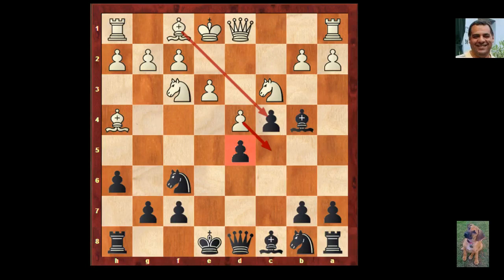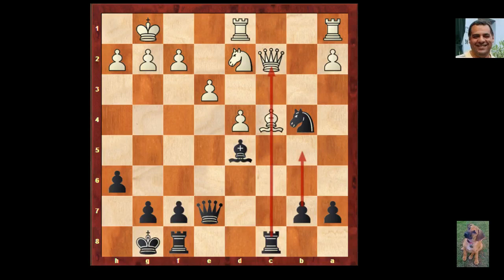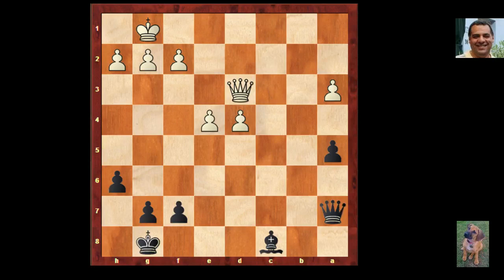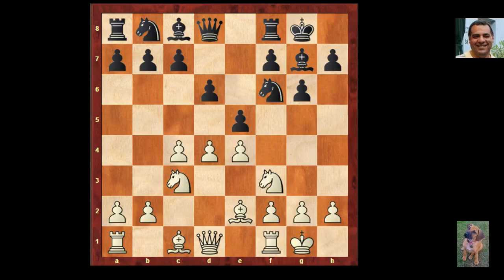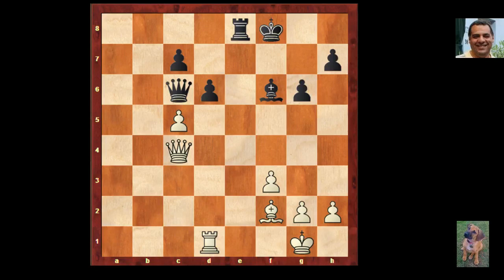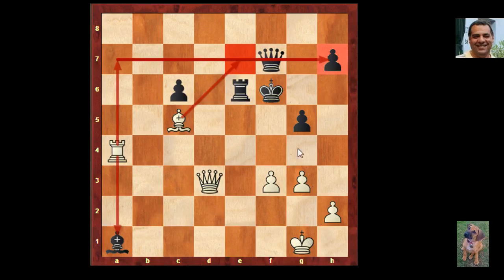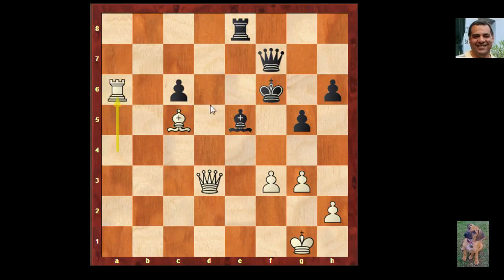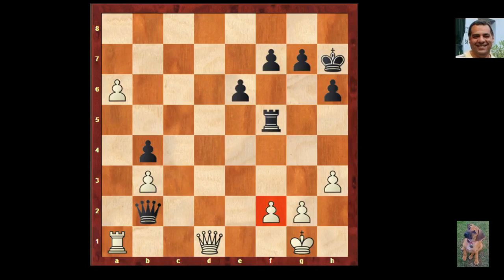US Chess Championship 2014 Interesting Games - Part II